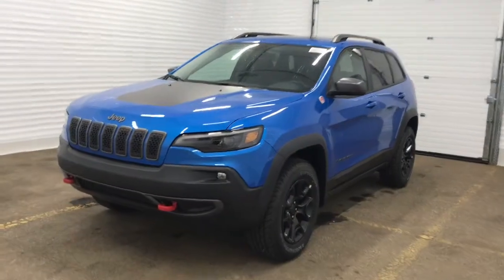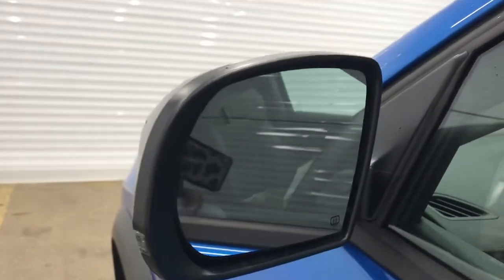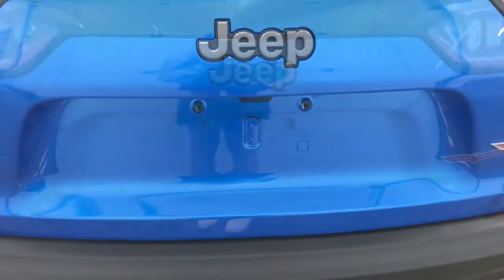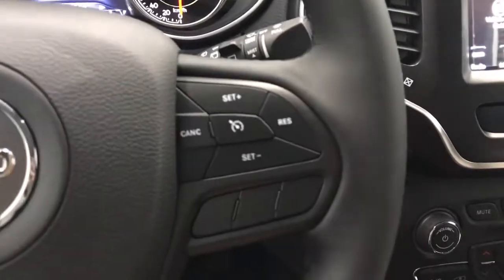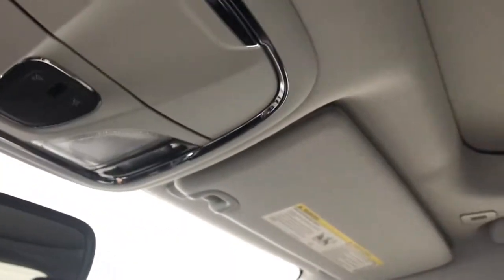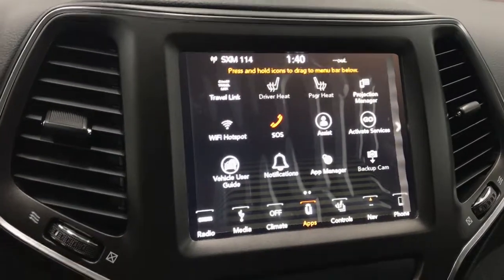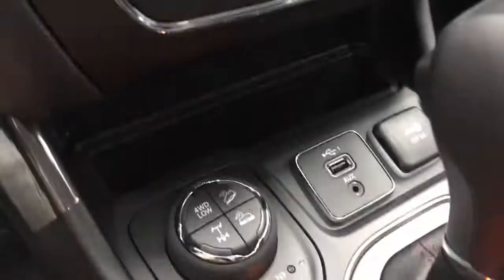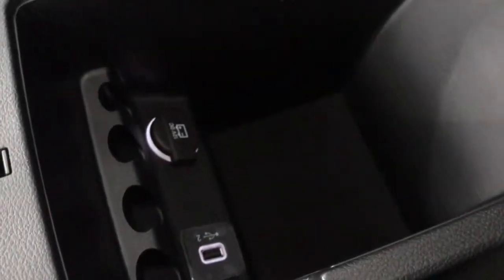2019 Jeep Cherokee Trailhawk - Stock # KCK9886 | Sherwood Dodge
Check out this 2019 Jeep Cherokee Trailhawk in Hydro Blue Pearl available at Sherwood Dodge.

Stock # KCK9886

Sherwood Dodge
230 Provincial Avenue
Sherwood Park, AB
T8H 0E1
Canada